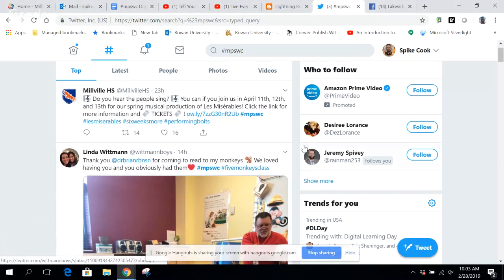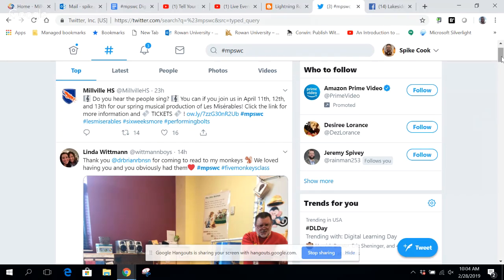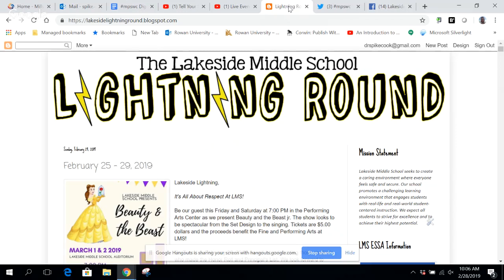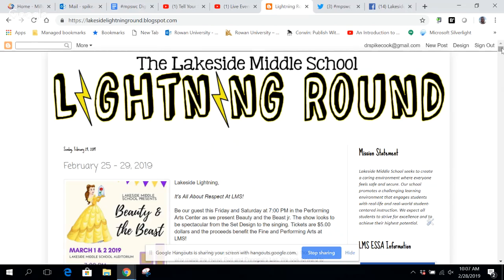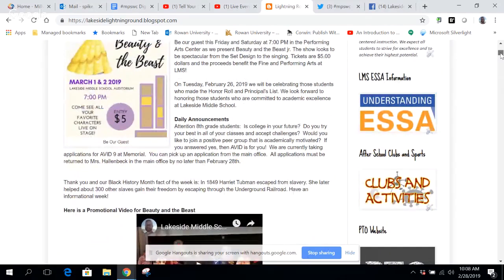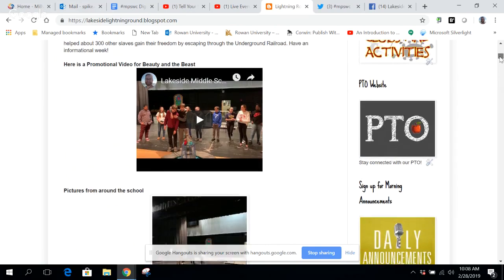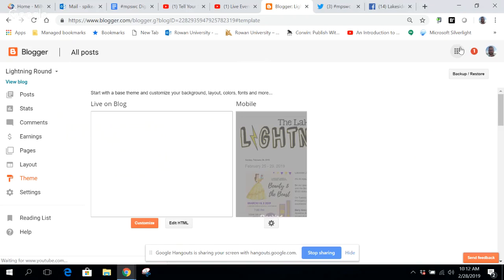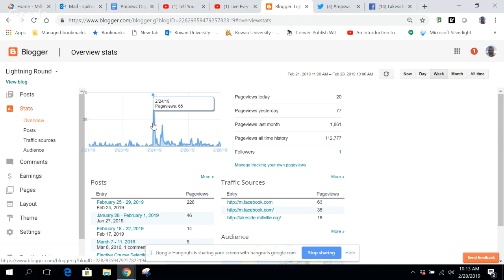Tell Your School’s Story Through Blogging, Tweeting, and Facebook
In this webinar, you will learn about harnessing the power of social media to tell your school or classroom’s story through Blogging, Twitter, and Facebook. If you don’t tell your story, who will?